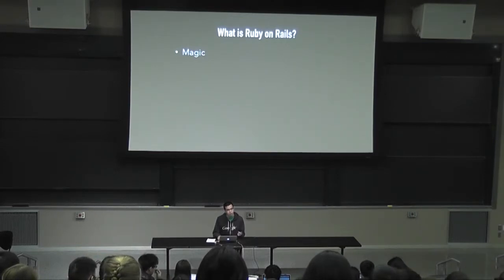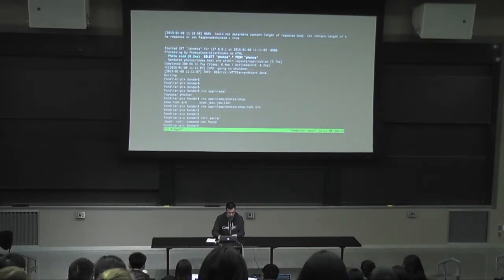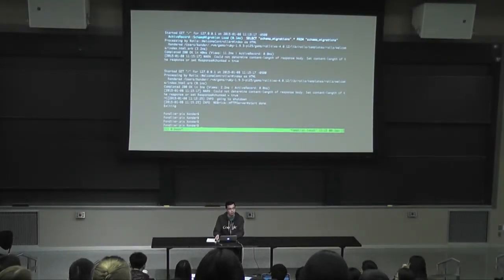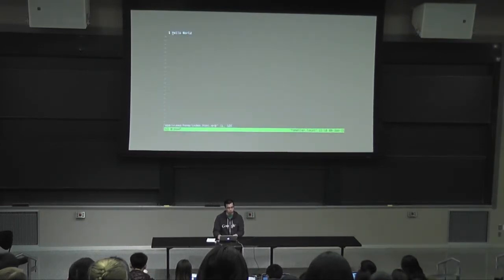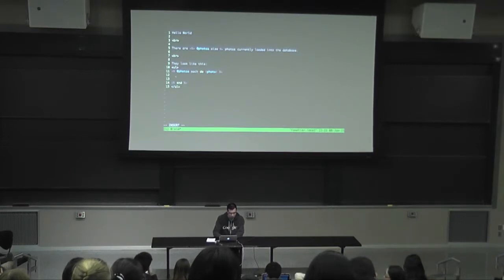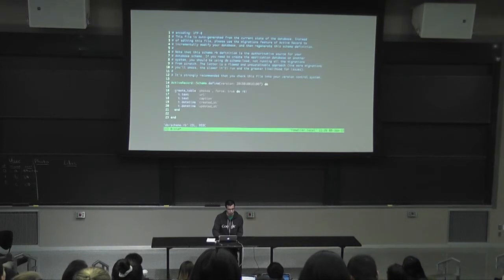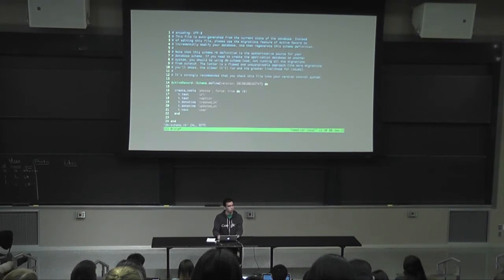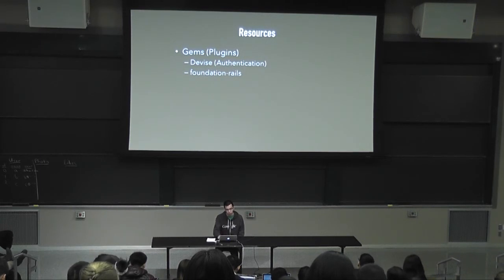6.148 - Ruby on Rails I 2015